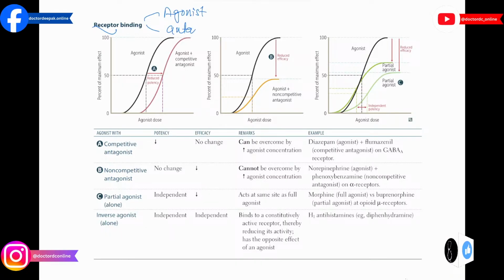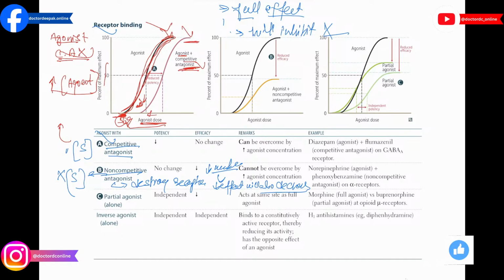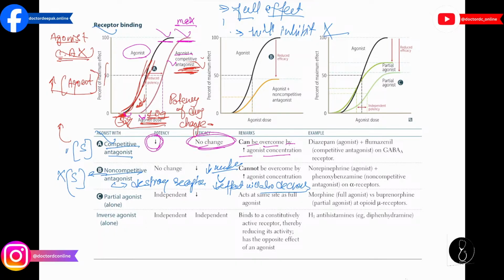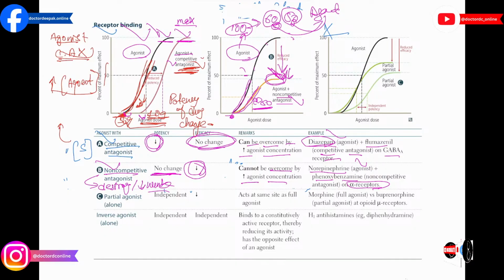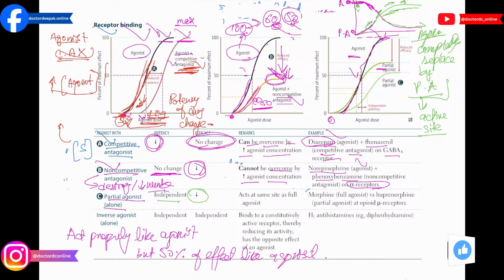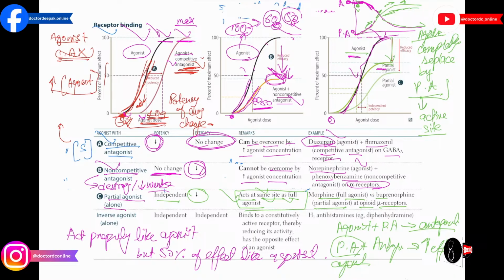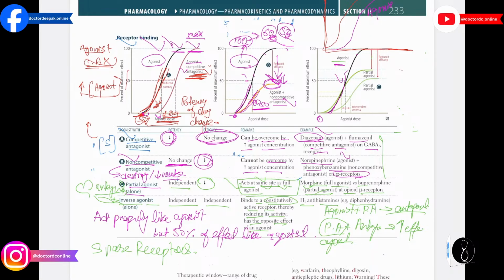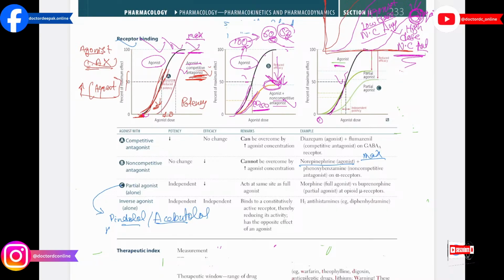USMLE Class Day 11 |Receptor Binding, Therapeutic Index & Drug Effect Modification |Pharmacology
Welcome to Day 11 of our FREE USMLE Prep Series with DoctorDC_Online!

In this General Pharmacology session, we’re diving into three high-yield topics that are essential for acing USMLE Step 1 and other licensing exams:

🔹 1. Receptor Binding:

Types of receptors: GPCRs, ion channels, intracellular
Affinity vs efficacy — what do they really mean?
Dose-response curves and receptor sensitivity

🔹 2. Therapeutic Index (TI):

TD50 vs ED50 — what’s safe and what’s risky?
Real-life examples of narrow TI drugs
How to calculate and interpret TI in clinical scenarios

🔹 3. Drug Effect Modification:

Additive vs synergistic vs antagonistic effects
Potentiation and tachyphylaxis
Case-based examples and exam tricks

🎯 This class is perfect for:

USMLE Step 1 & 2 aspirants
Medical students reviewing pharmacology foundations